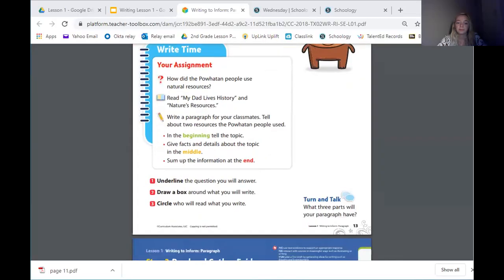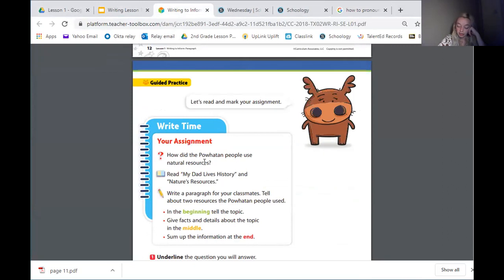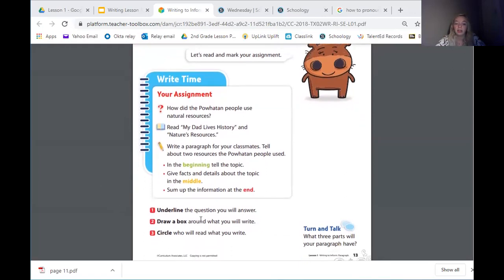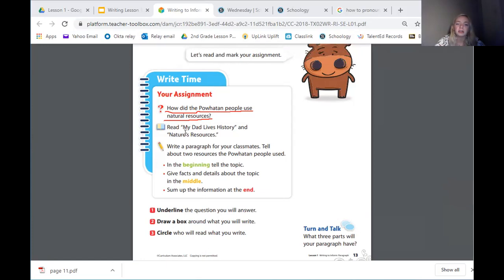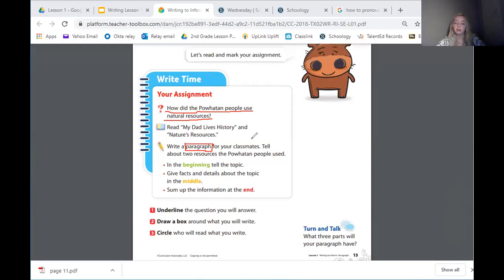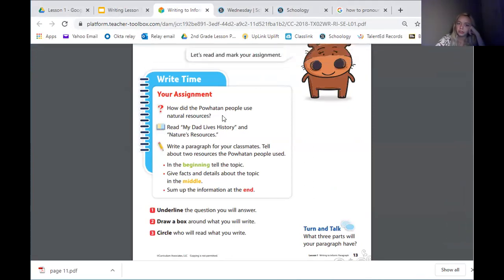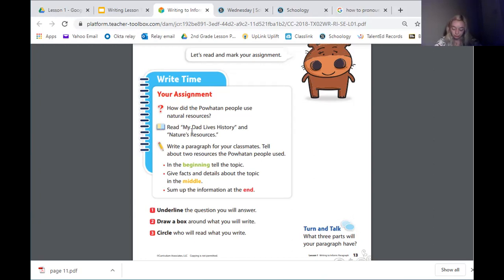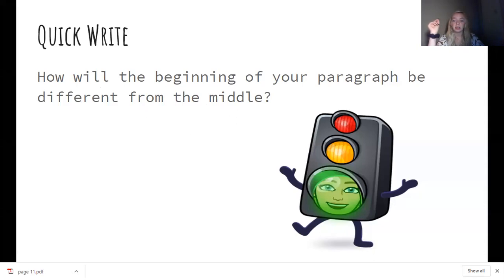Lesson 2 Part 2 Page 12-13